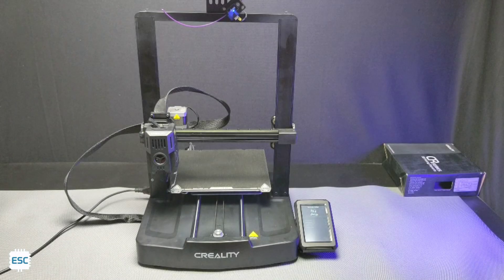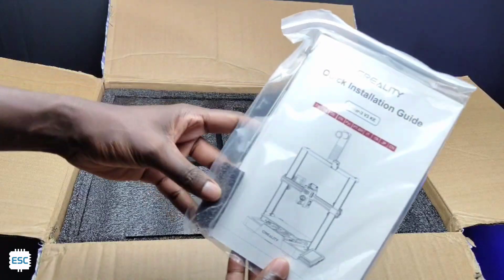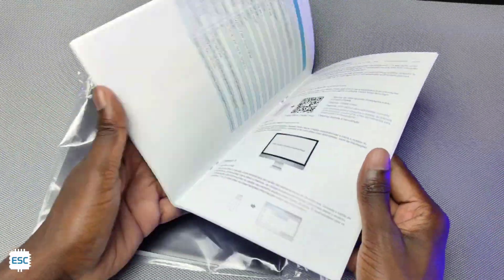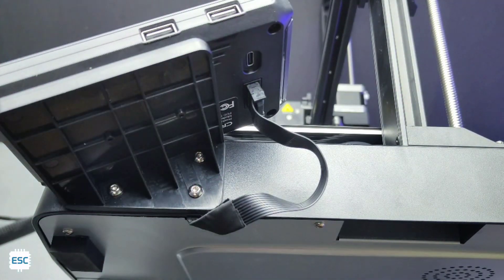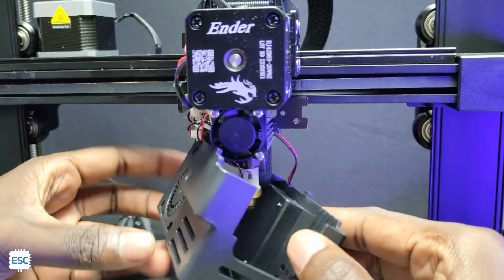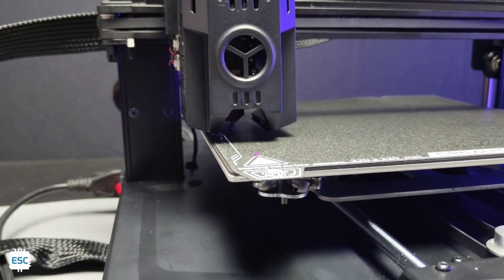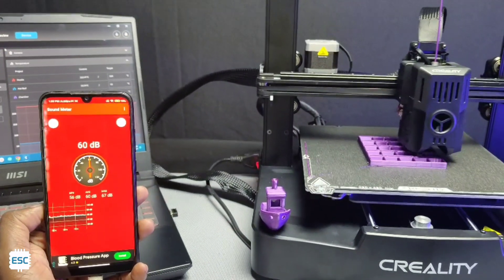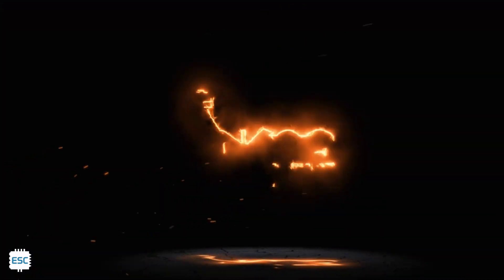Creality ENDER 3 V3 KE Review - Best 3D Printer under 300$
Detailed review of ender 3v3 ke 3D printer

500mm/s speed
8000mm/s^2 Acceleration
automatic bed leveling
300°C, 60w ceramic hotend
4.3inch colour touch display
wifi
camera support
flexible PEI sheet
Direct drive extruder

IoT
Arduino
electronics
DIY stuff
blynk app
Robotics
Mechatronics
science